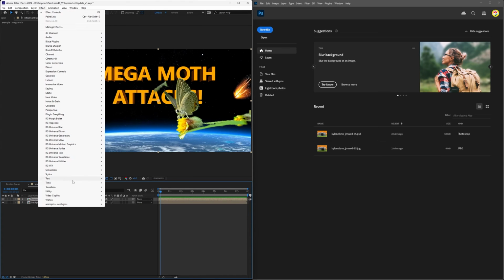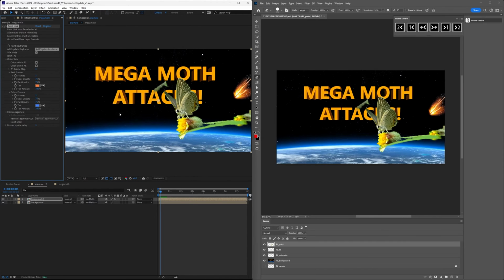Paint Link 1.0.8 - VFX Mode Checkbox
Paint Link 1.0.8! We have a new 'VFX Mode' checkbox which is designed to make it fast and easy to send frames to Photoshop for cleanup.
And yes, this might be the laziest demo footage I have EVER slapped together, but the feature is so helpful, I'm not worried about it. 🦋🔥🌎